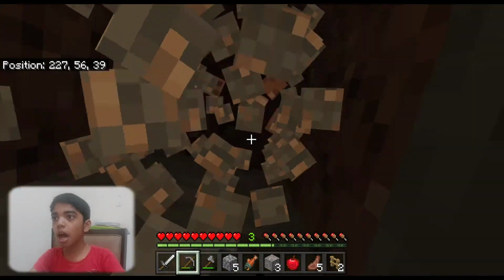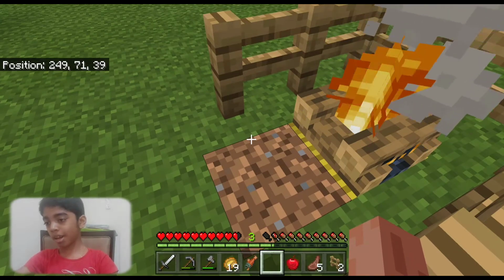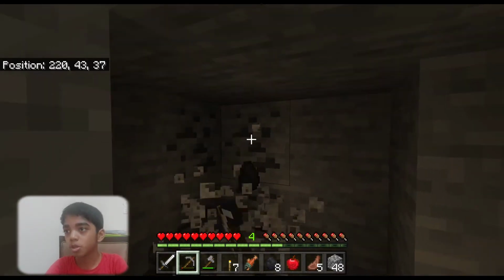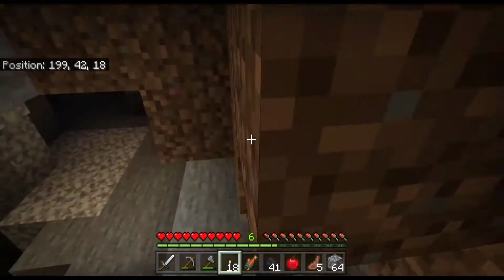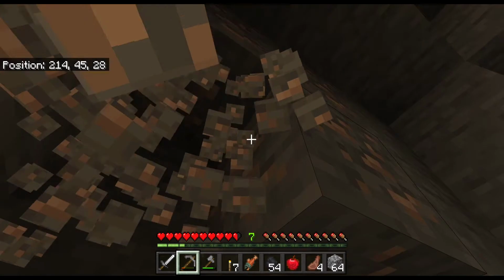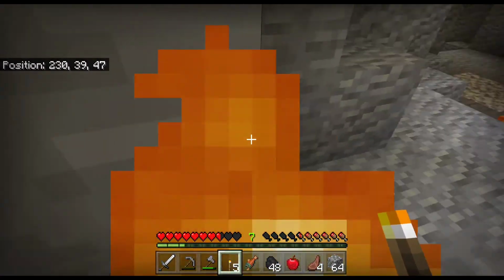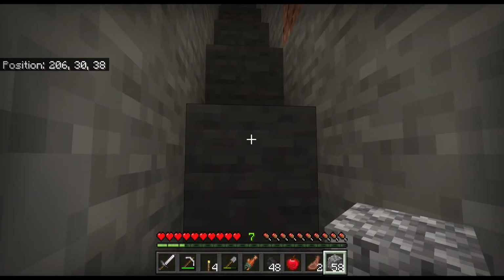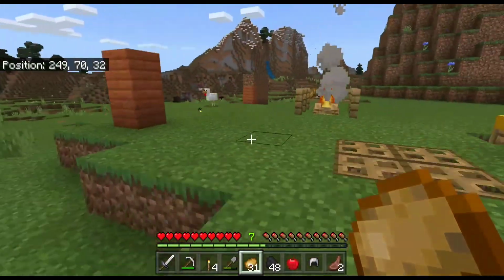Getting full set of Iron Armour in Minecraft !! || Minecraft Survival Part 2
📌I got full set of iron Armour in Minecraft.